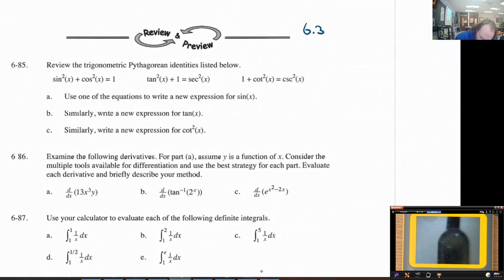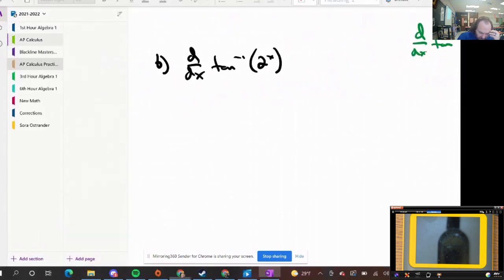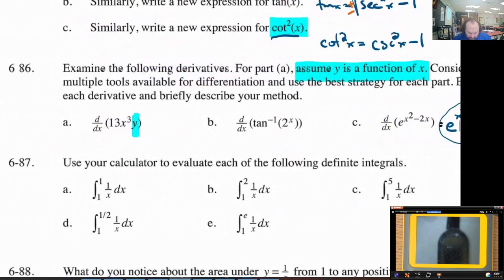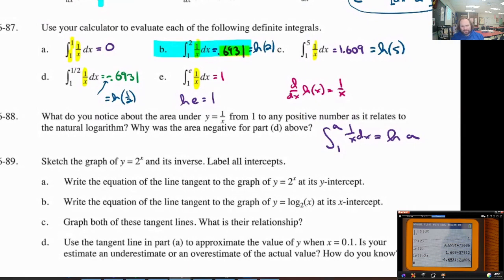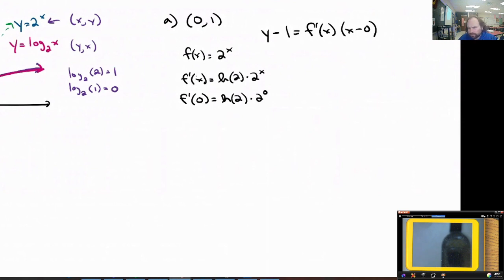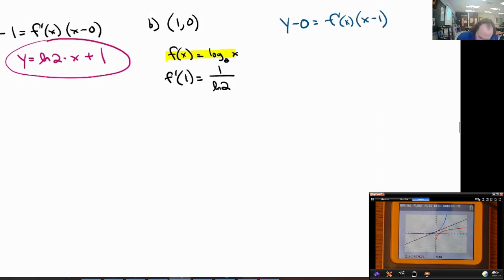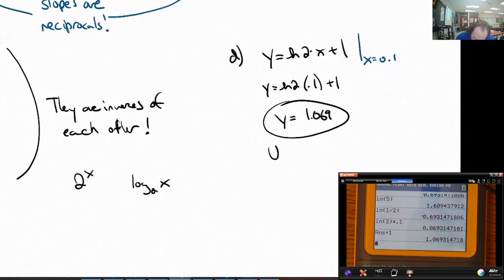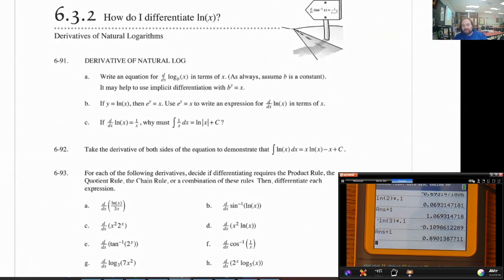AP Calculus - 3/11 - 6.3.1 - Problems 6-85 through 6-90